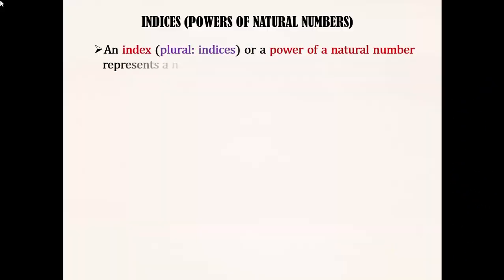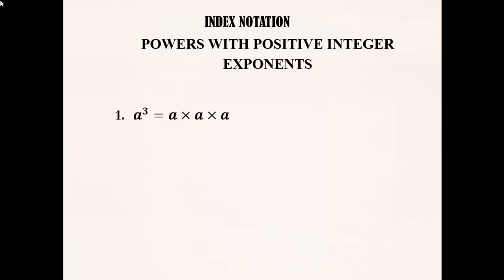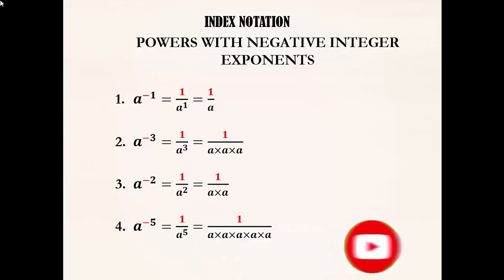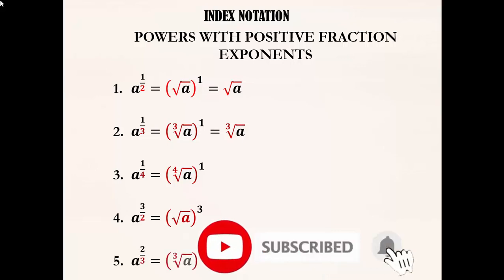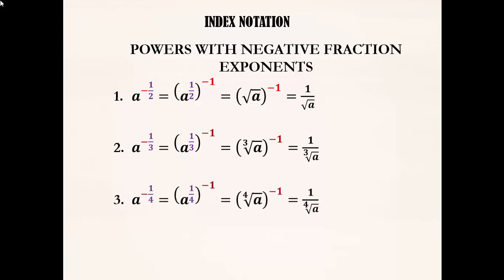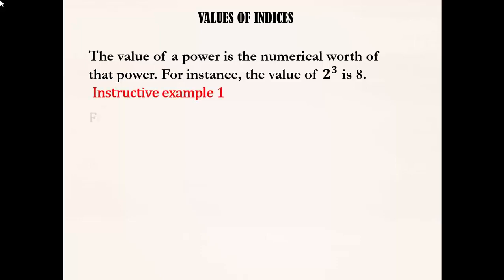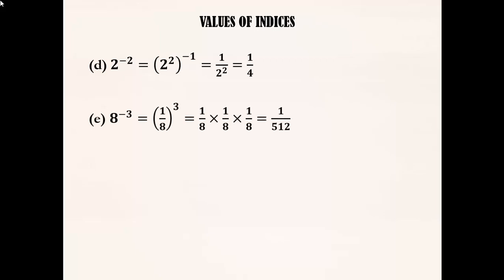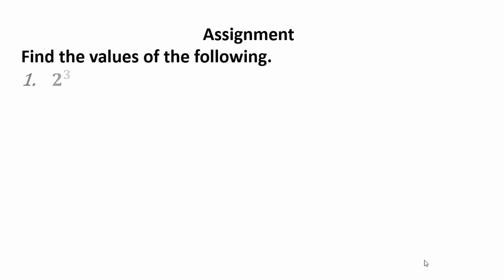How to handle powers of natural numbers (indices)|Understanding made easy| Part 1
This video is an instruction on powers of natural numbers (Indices) for Ghanaian students, specifically those in the Junior High School 1 and those revising for various examination relevant to this topic. kindly solve the questions on the last part of the video and post them on the comment section.